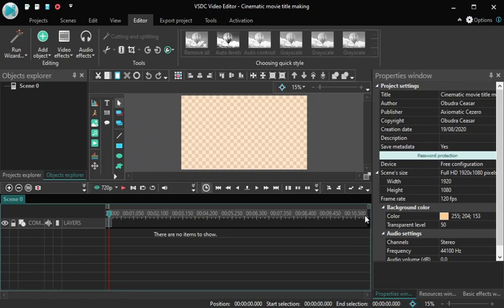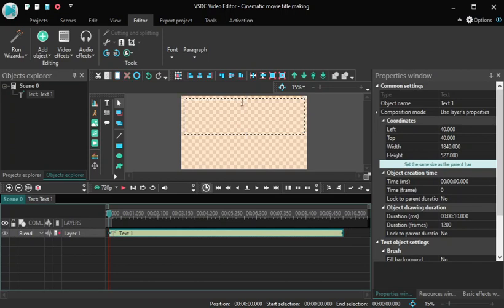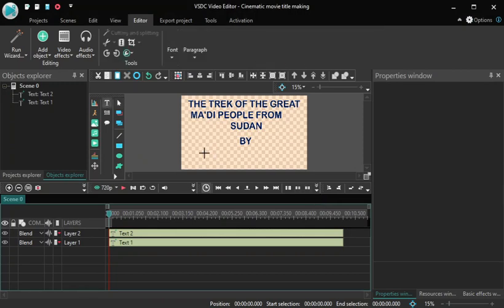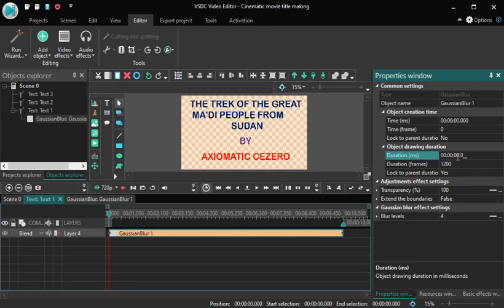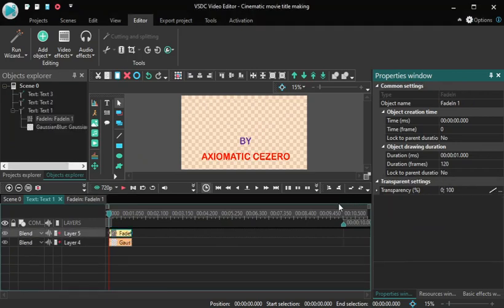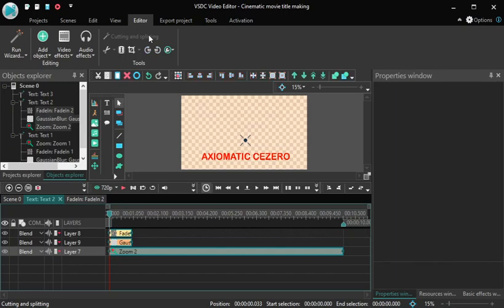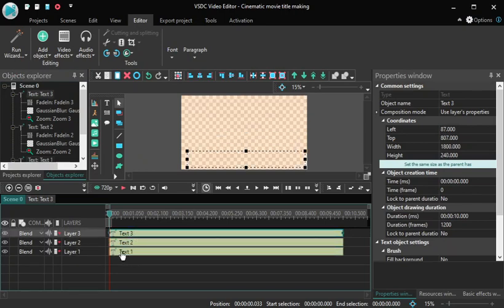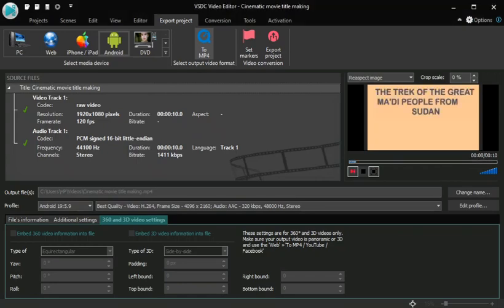How to create cinematic movie title in VSDC by Ceasar Obudra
Knowing how to turn your video title look more professional ad cinematic.